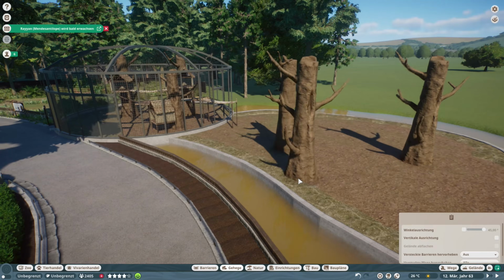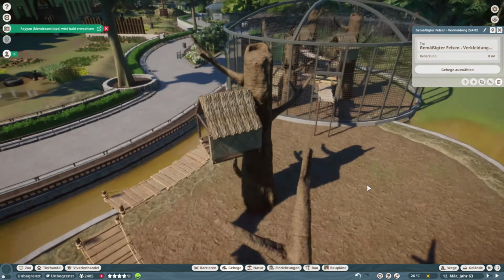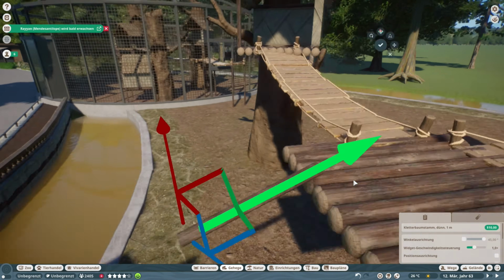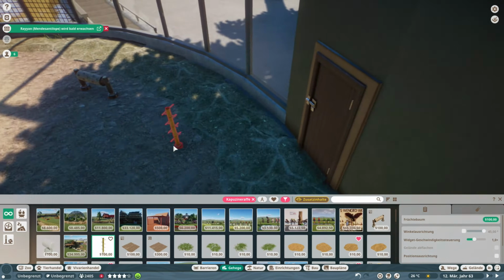Brooksburk Zoo | Monkey Island | Planet Zoo | Speedbuild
Plans change sometimes, so instead of building for the Anteater and the Mande Wolf, we are building an island for the Capuchins.